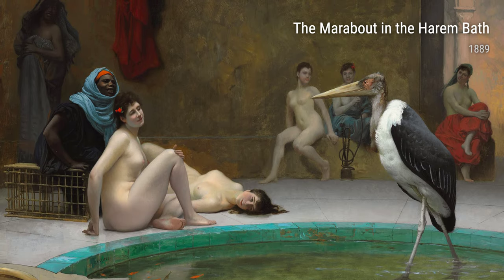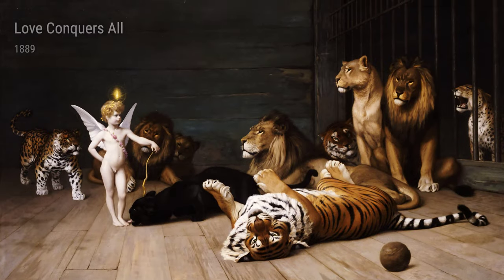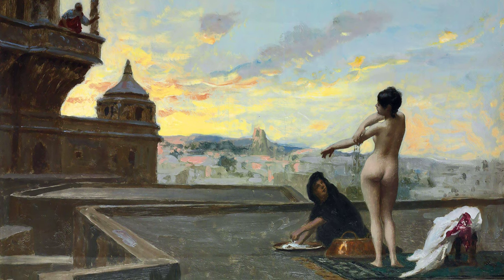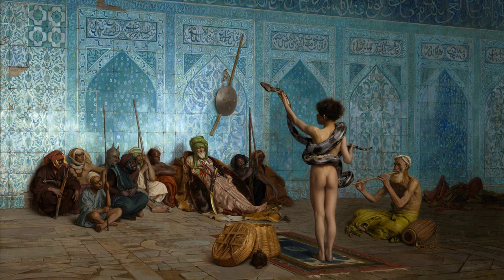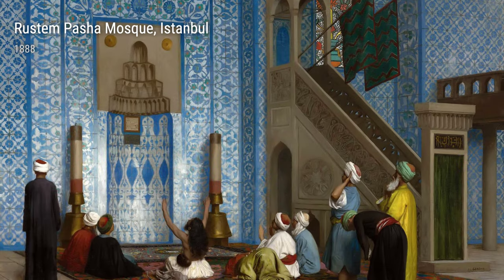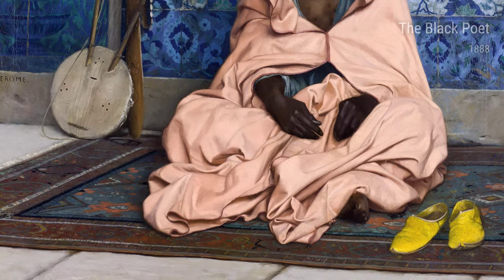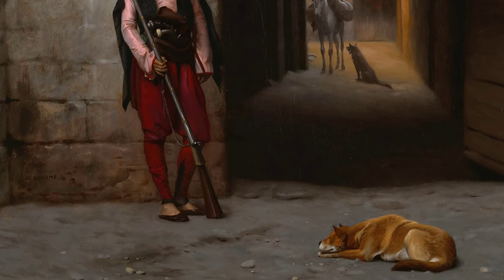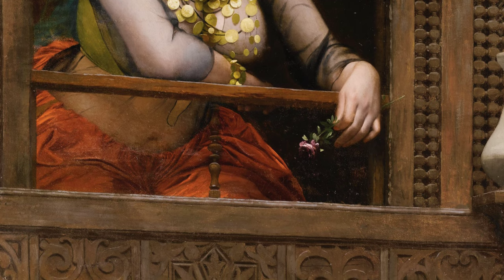Jean Leon Gerome: A collection of 10 oil paintings with title and year, 1888-1889 [4K]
Jean Leon Gerome: oil paintings, 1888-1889
The Marabout In The Harem Bath, 1889
Bathsheba, 1889
The Grain Threshers, Egypt, 1889
Love Conquers All, 1889
Snake Charmer, 1889
Tiger On The Watch, 1888
Rustem Pasha Mosque, Istanbul, 1888
The Black Poet, 1888
The Guard, 1889
Woman At The Balcony, 1888
OnlineArtGallery,CollectionOfPaintings,ArtHistory,JeanLeonGerome